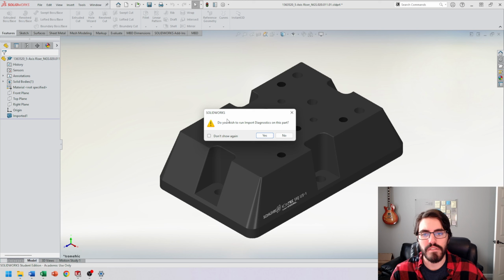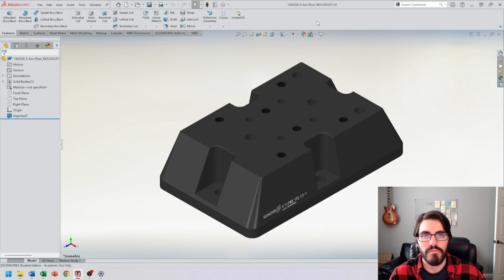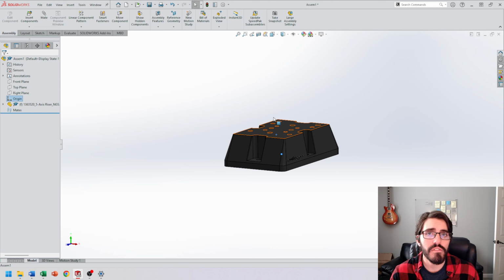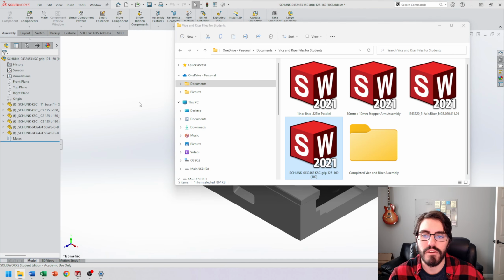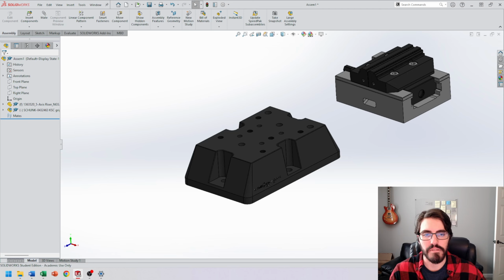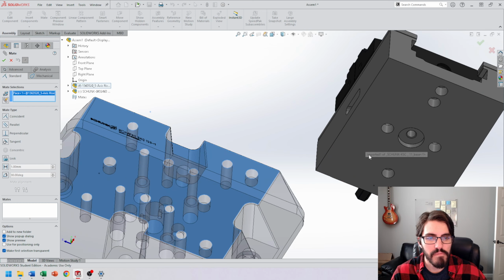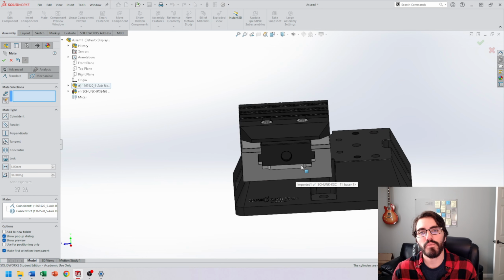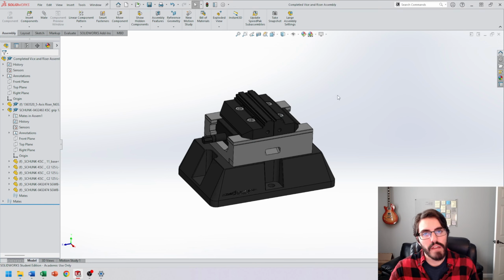SolidWorks Assemblies: Native Files and Basic Mates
This is part 1 of a 4 part discussion on SolidWorks Assemblies.